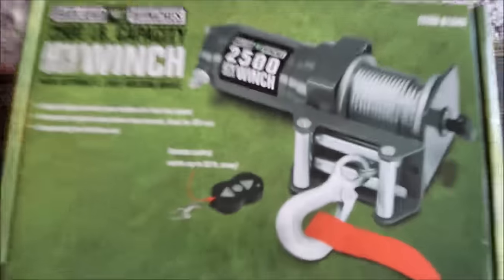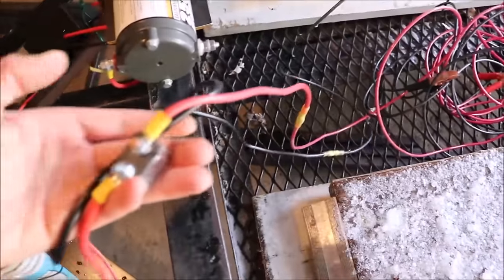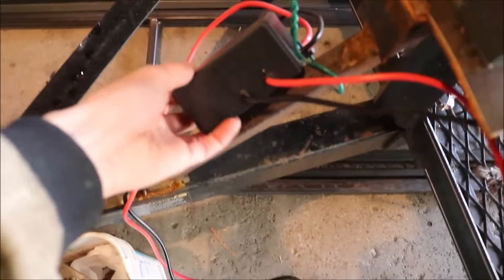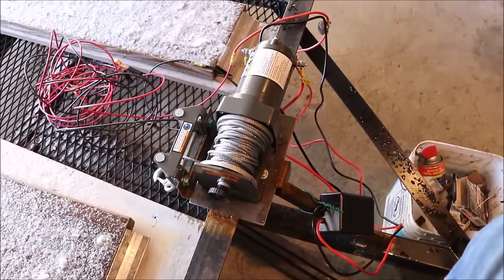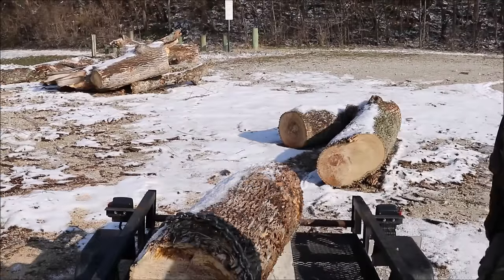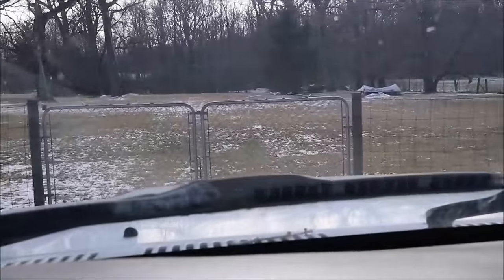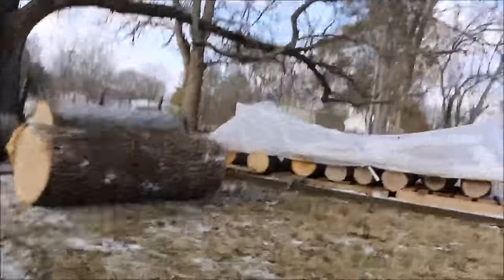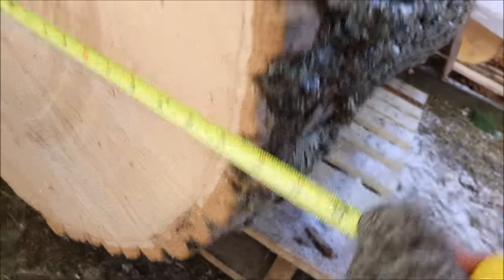HF 2500# Winch Review/ Log Loading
Thanks for stopping by. This video is a review on the Harbor Freight Badlands 2500# winch and Loading logs to mill them up. The winch is model number 61840. Also you get to see how I load and unload logs with it.